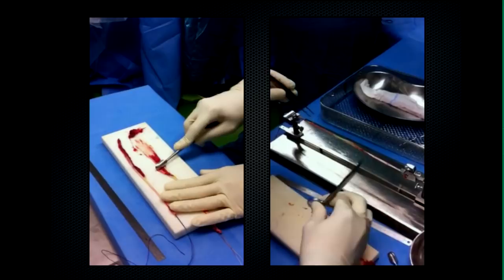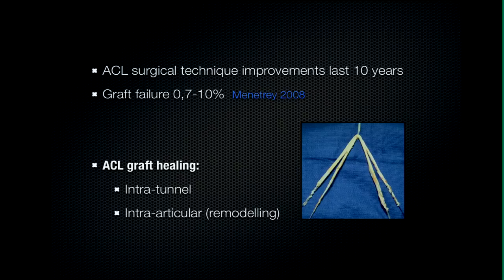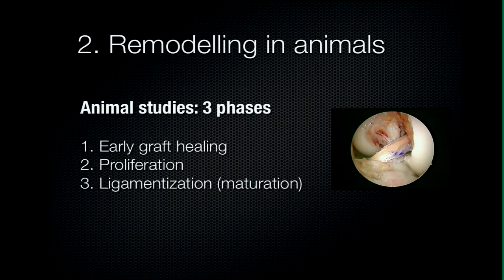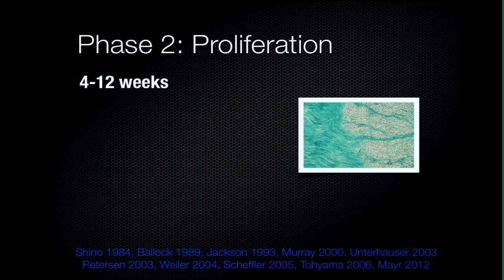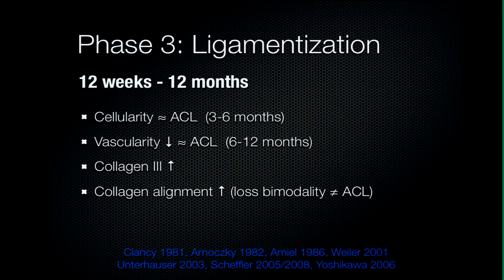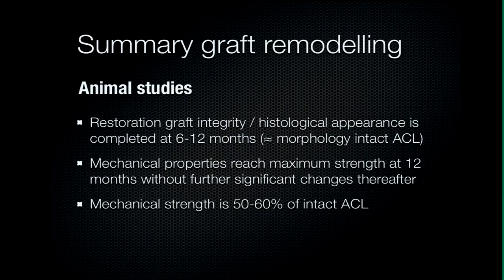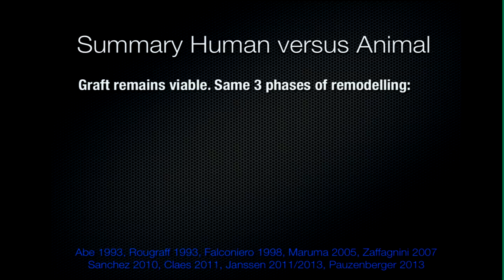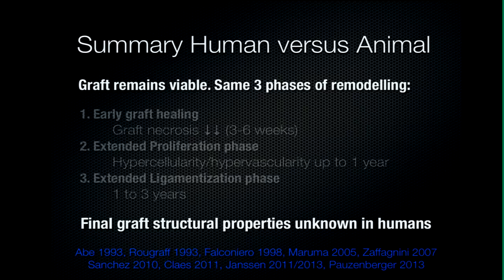Lecture RPA Janssen, MD: Graft Remodelling: animal vs human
@The Unconventional ACL Meeting. The Sequel
December 13, 2013. Antwerp, Belgium.